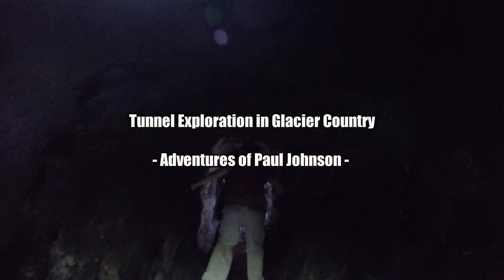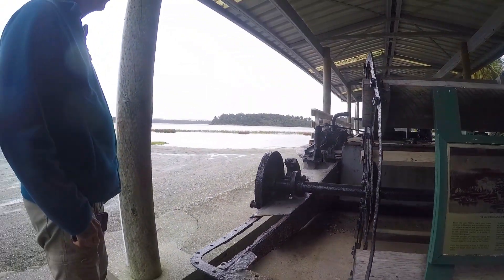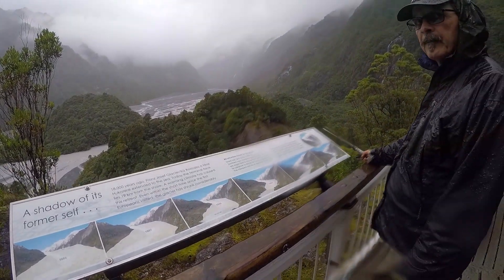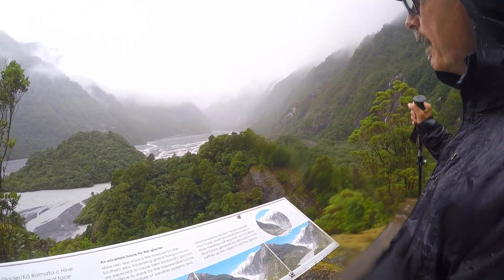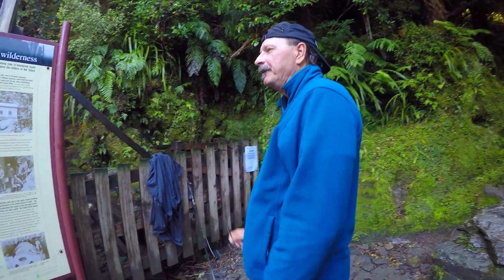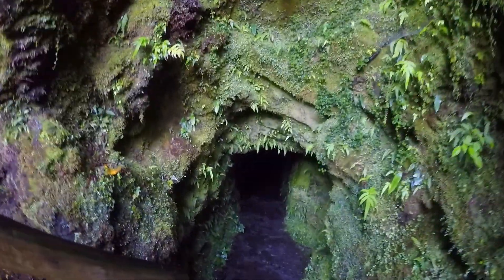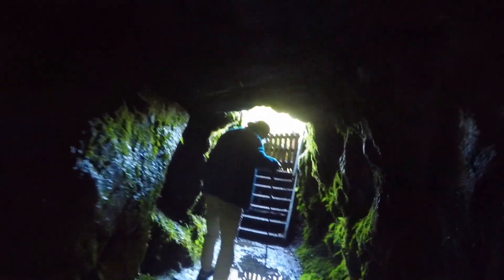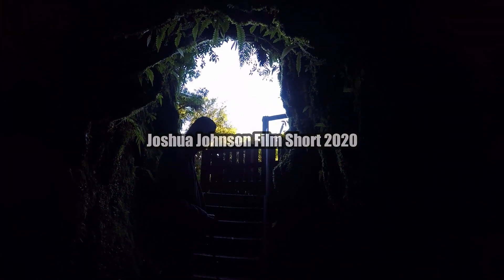2020 || Tunnel Exploration in Glacier Country